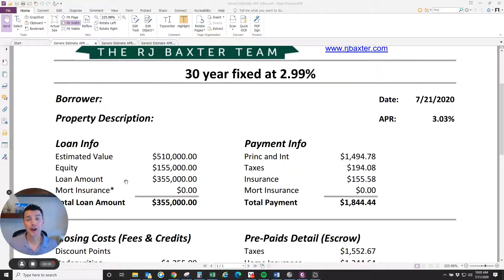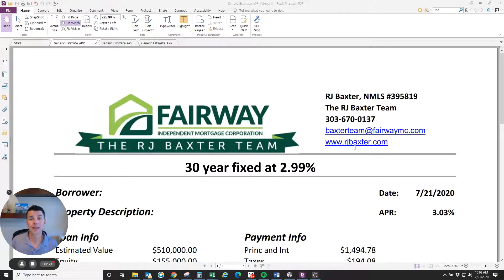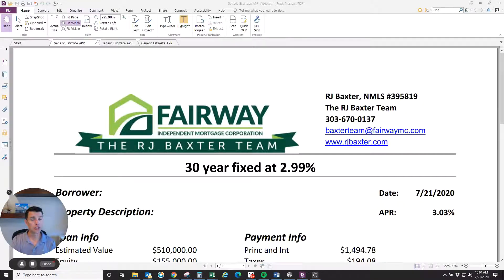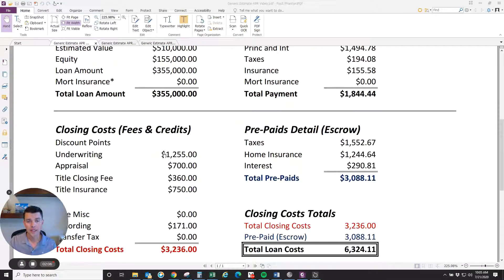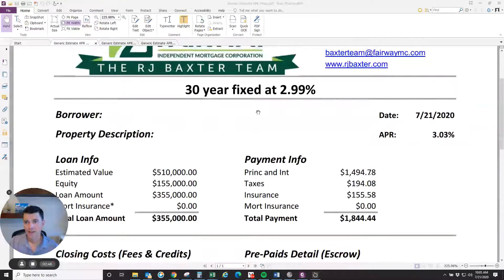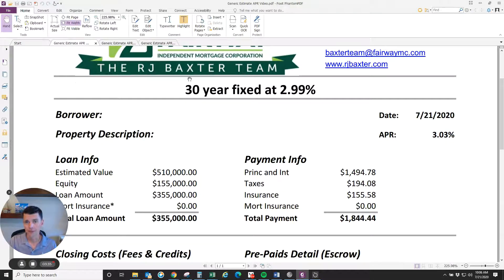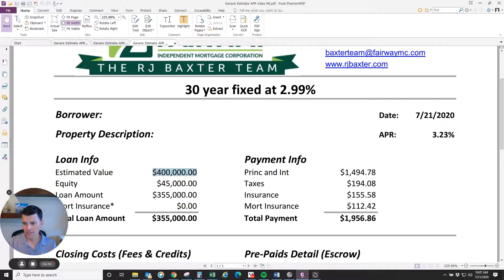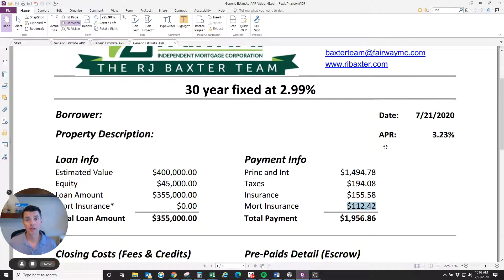What is APR? Annual Percentage Rate Explained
What is APR?  Curious how to find the lowest mortgage APR?  This week I'll explain APR or annual percentage rate, how it's calculated, and how APR affects your mortgage payment.

RJ Baxter
Branch Manager
165 S. Union Blvd #400